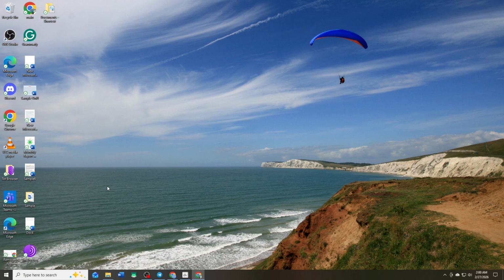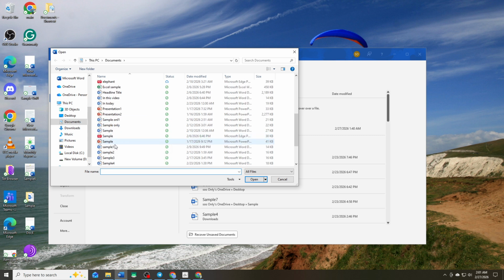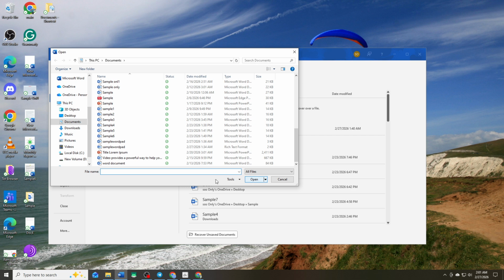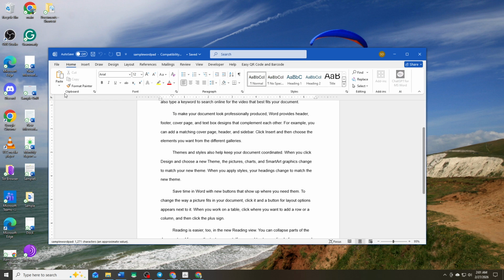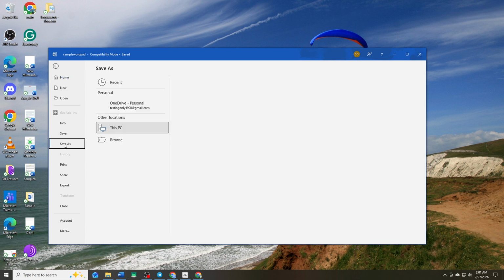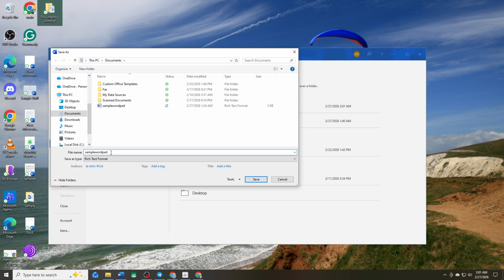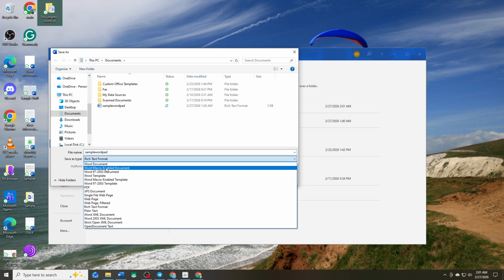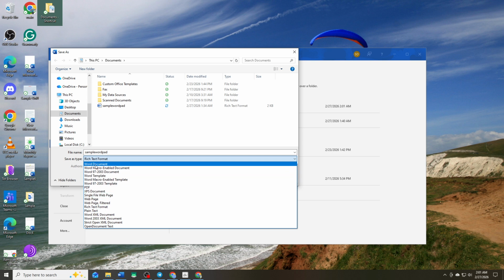How to Quickly Convert WordPad Document to Microsoft Word on Windows [2026 Guide]